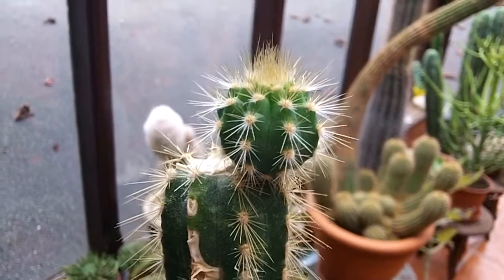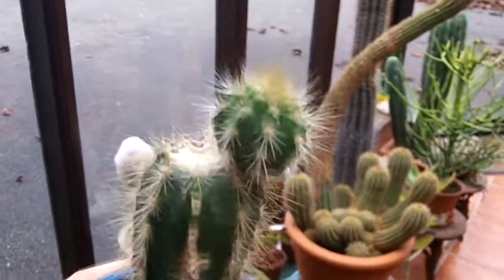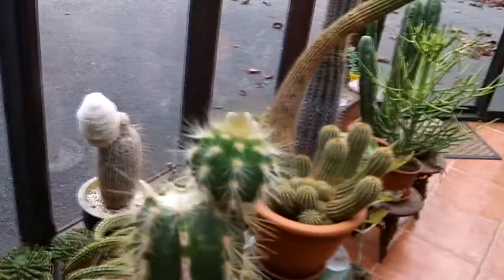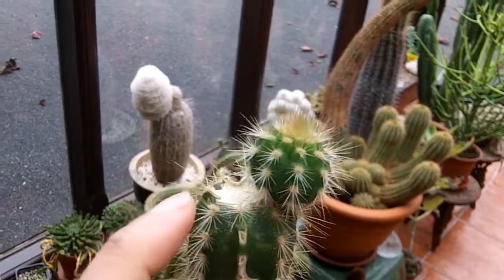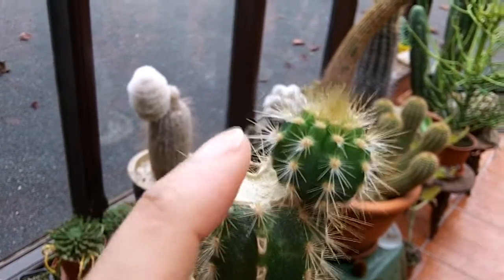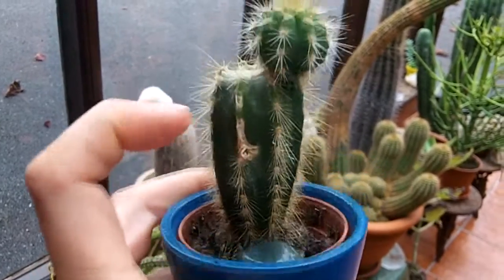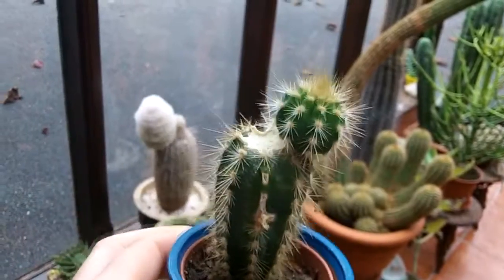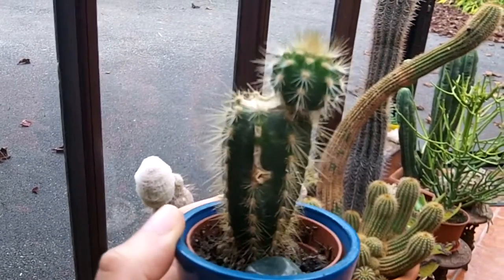My Cactus Rescue update 2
Here is an update on the cactus that I saved a few months ago that had fake eyes and a plastic hat glued and pinned onto it.